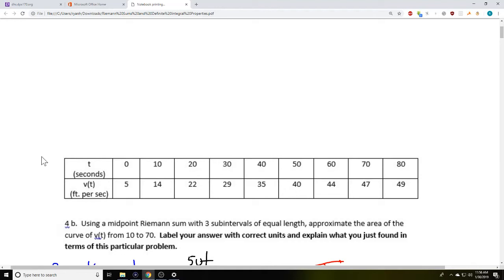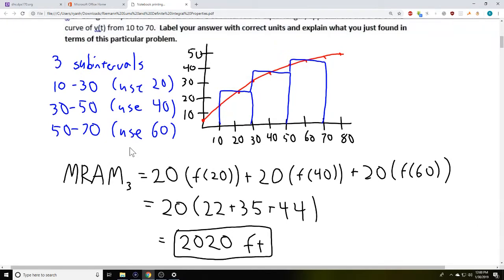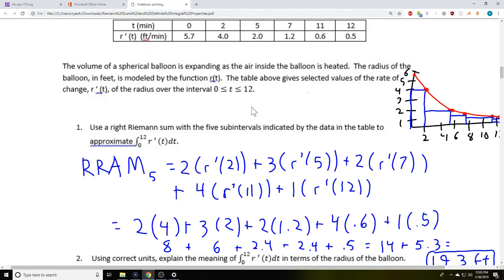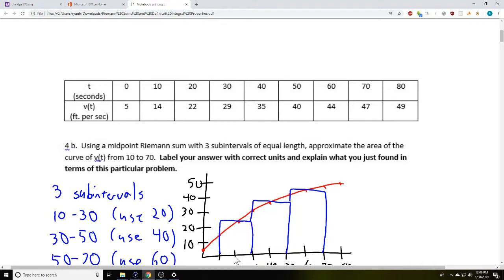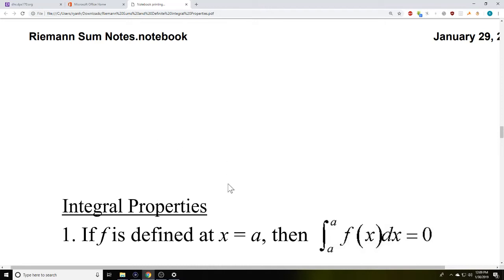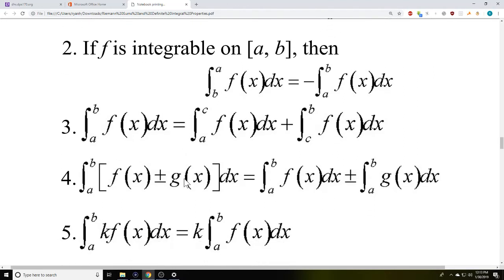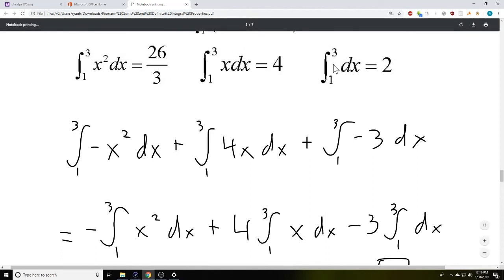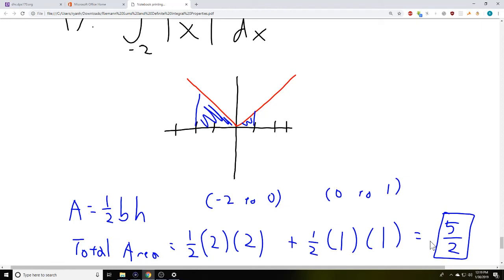Riemann Sums and Definite Integrals